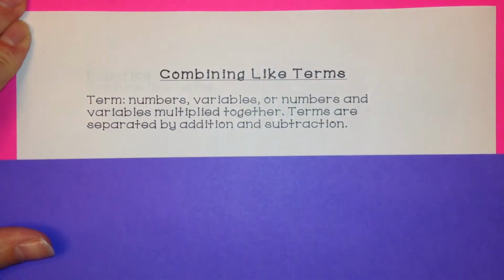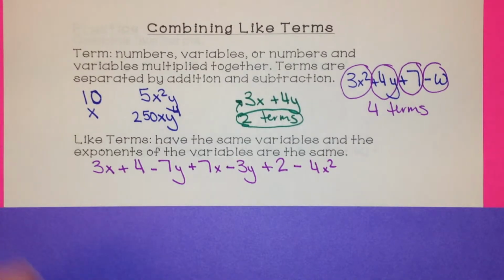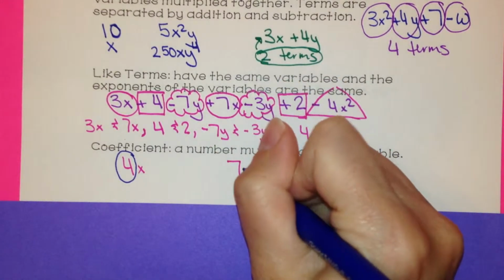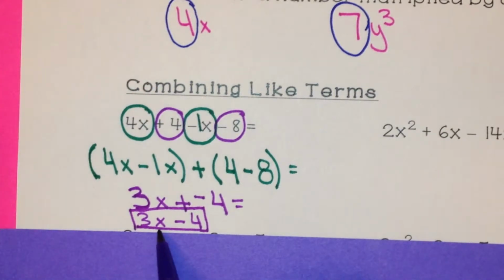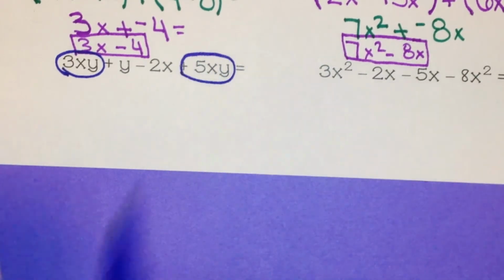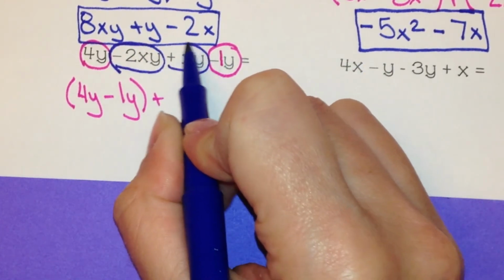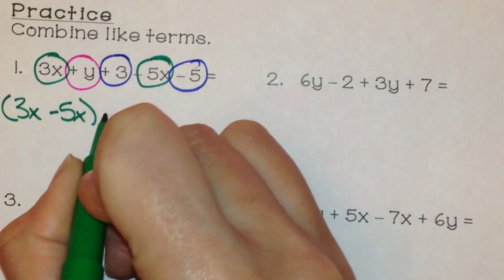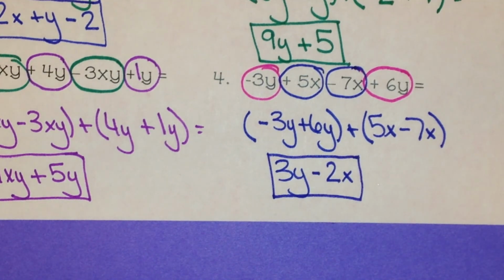Combining Like Terms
Simplifying expressions by combining like terms.